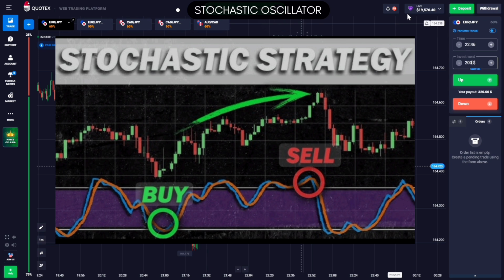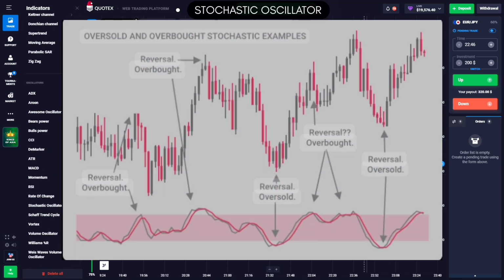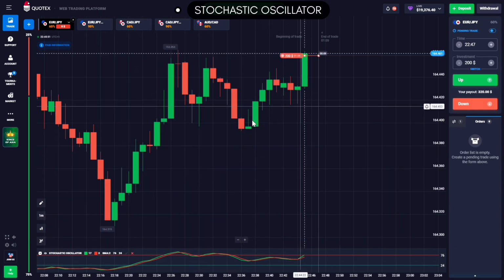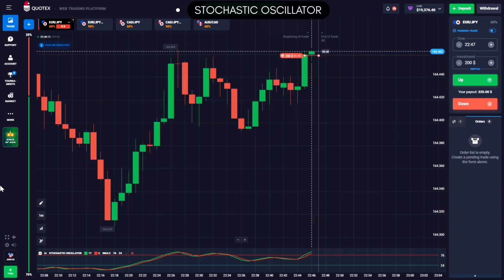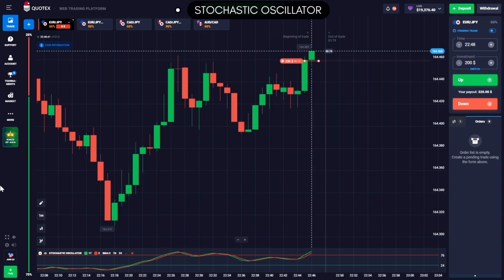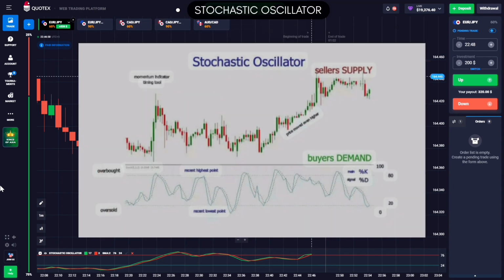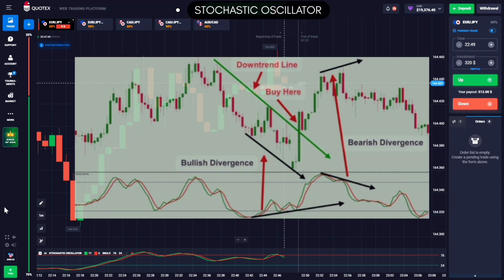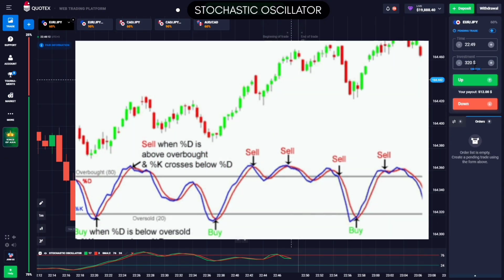Never Lose Trading Strategy 2025 | Live Trading with Quotex Option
100% Never Lose Trading Strategy 2025 | Live Trading with Quotex Option
get free signals

daytrading​ warriortrading stocks​ learntotrade​